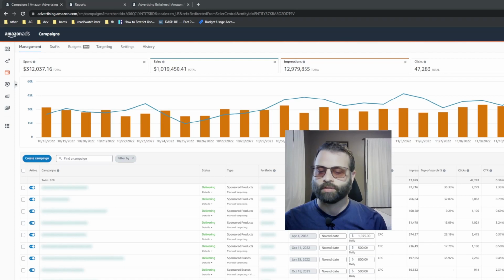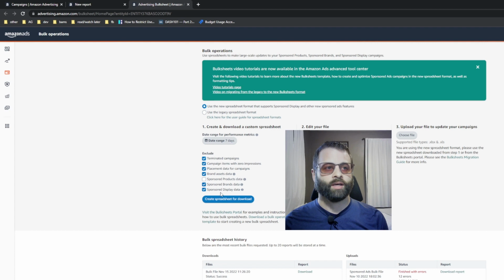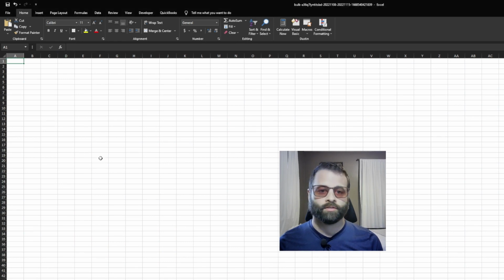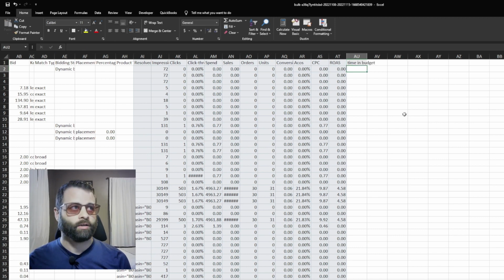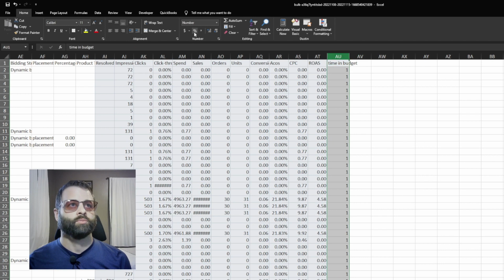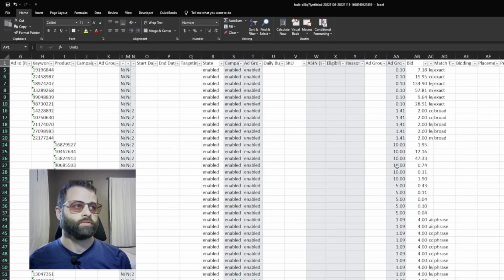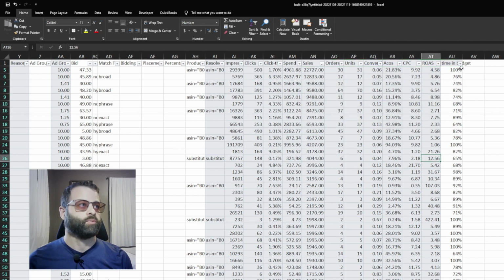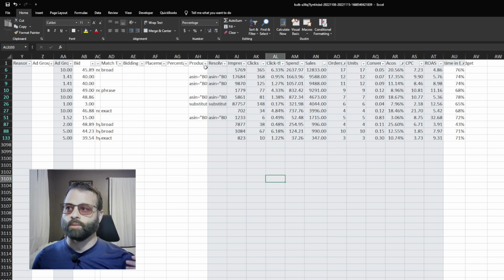Find Great Keywords with Budget Issues Using Bulk Files - Amazon PPC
In this video, I do a quick walkthrough of how you can combine the Budget report and a Bulk File to uncover high-performing targets with potential budget issues.

There is no easy/quick way to see time-in-budget on a target level while in the Ad Console, which is what pushed me to craft this.

In the coming weeks, I will be covering how to automate this process with the API, so you or your Account Managers can receive a Slack DM whenever these high-performing targets are found to be budget-suppressed.

***formula used:     =VLOOKUP(L2,Sheet1!$A$1:$F$114,6,0)